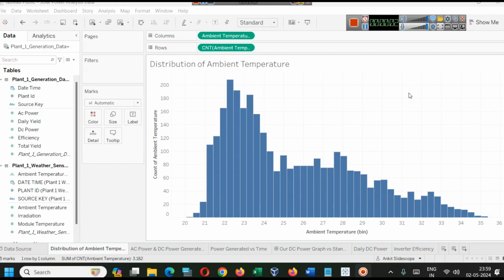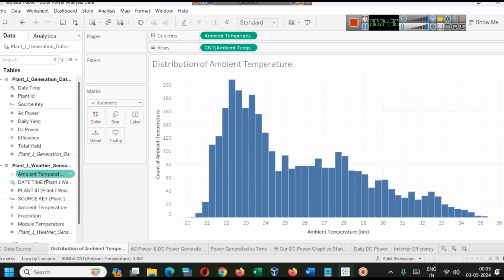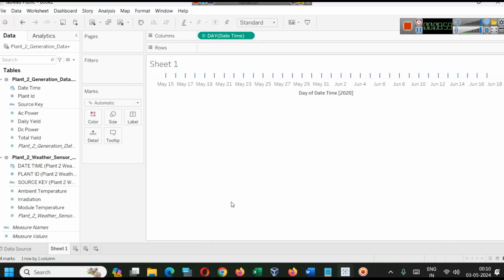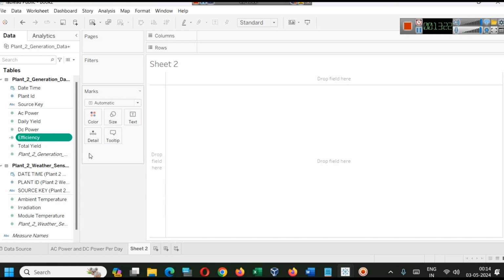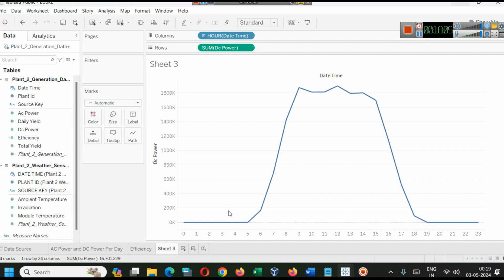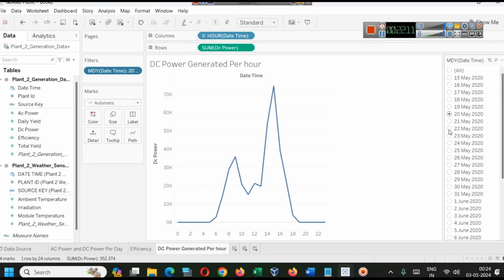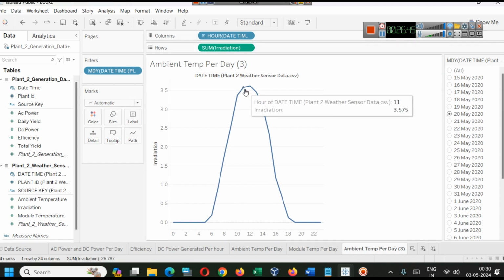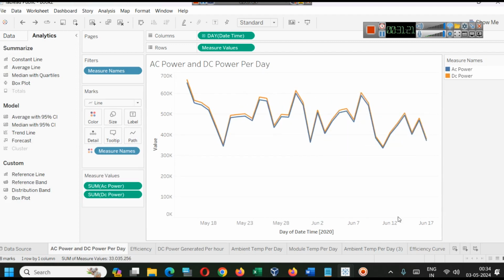Solar Power Plant Performance Analysis with Tableau - Analytics Project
The shape of sunlight's effectiveness on your panels is determined by the angle of the sun. In the early morning, when the sun is rising, it's positioned at its lowest point in the sky. At this time, sunlight must traverse through the most atmospheric layers to reach your panels.

Learn how to analyze and evaluate solar power plant performance with this Tableau

Learn how to demonstrate and calculated efficiency of solar power plant in a line graph.